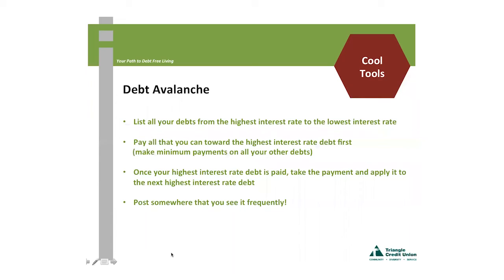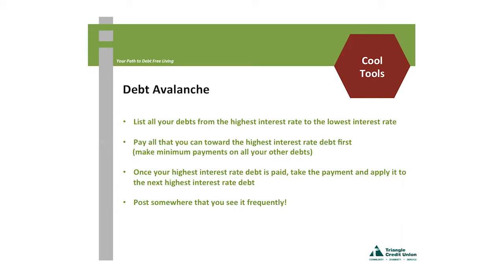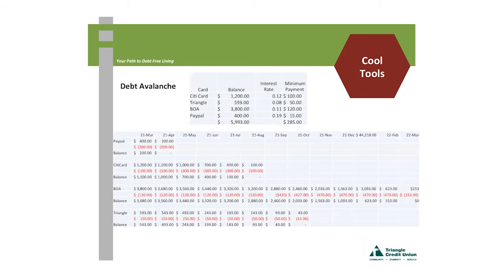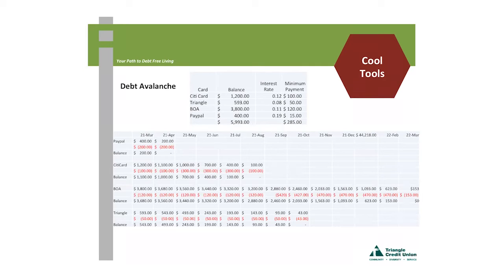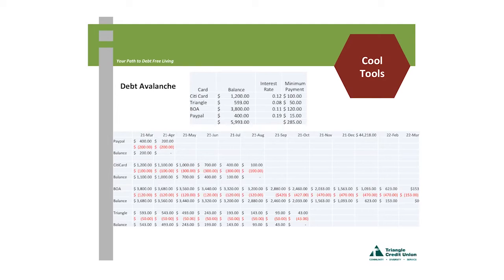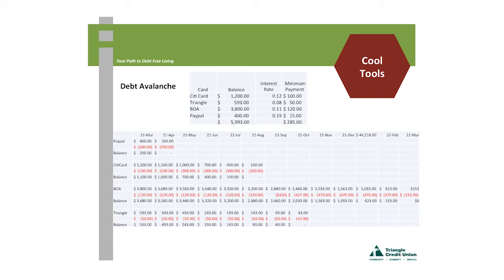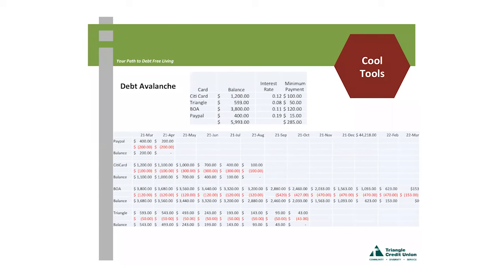What's the Debt Avalanche?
Terri explains how to use the debt avalanche strategy to pay down debt.